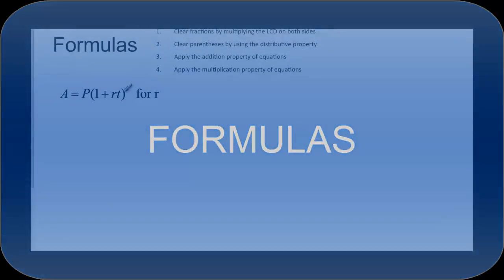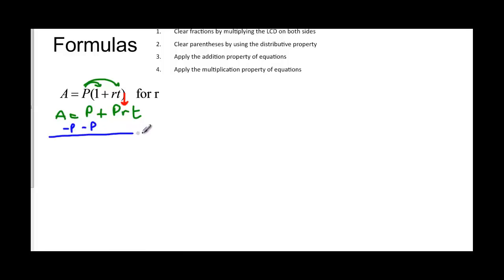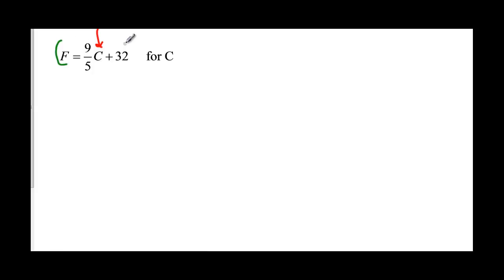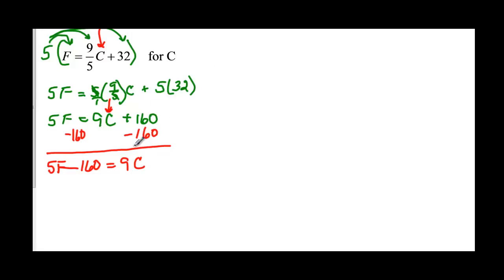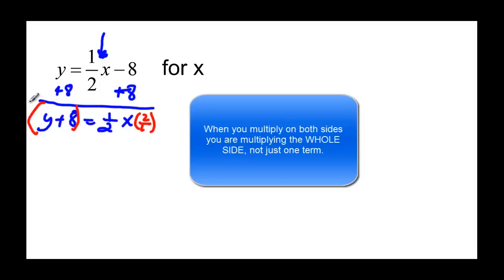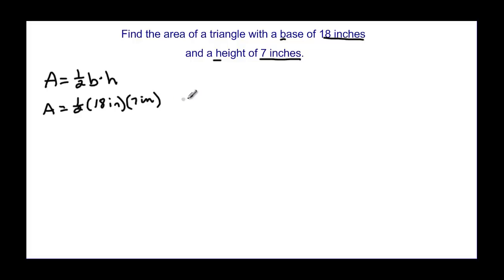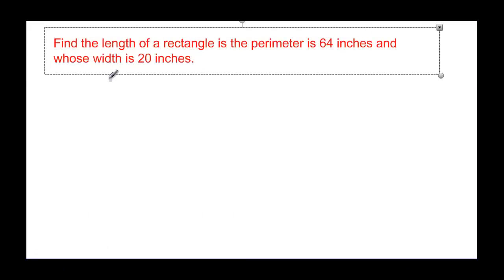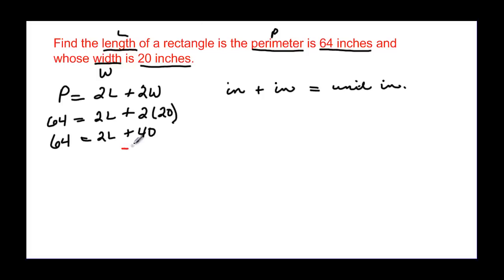097- 17 FORMULAS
This video shows how to use formulas to solve and how to solve a formula for a given variable.